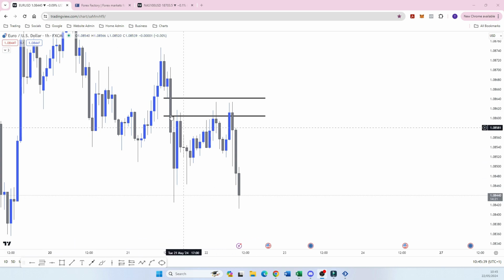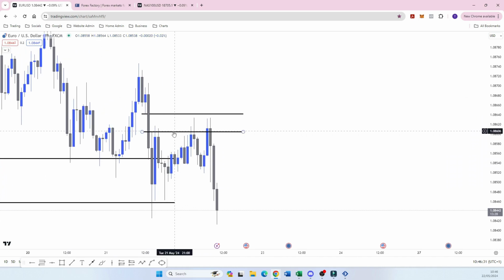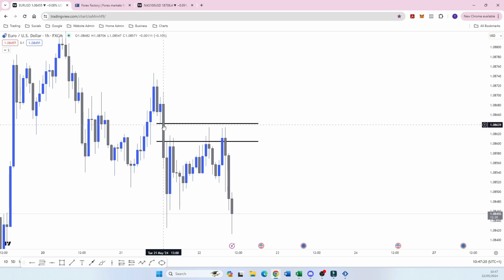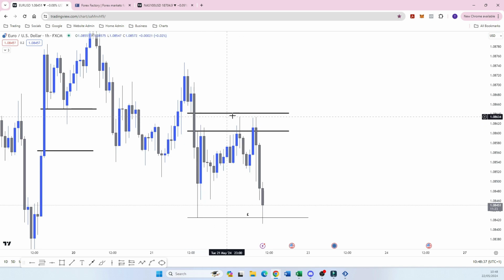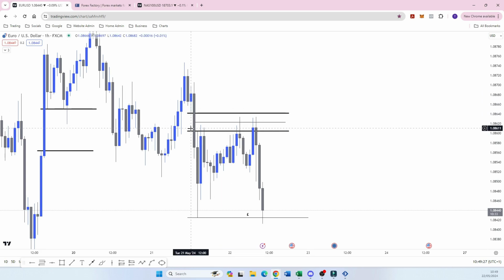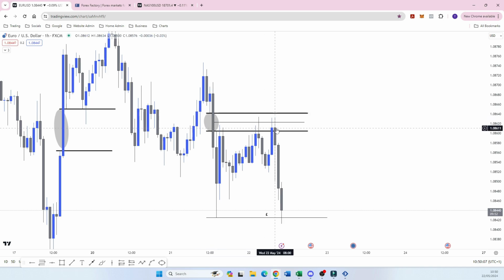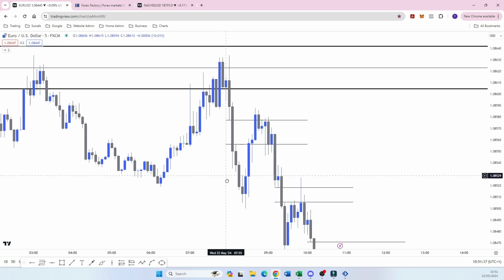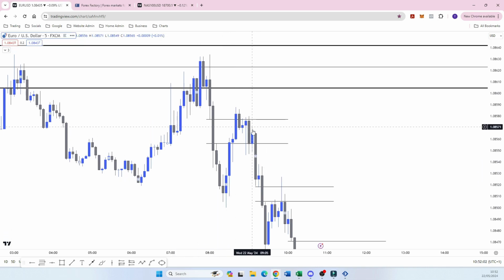Beginners Guide To Smart Money Concepts In 2024 - Lesson 2 - Fair Value Gaps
This is lesson 2 of your step by step guide in understanding Smart Money Concepts.

In this lesson we go over fair value gaps, these are very important to understand as they can give us a lot of confluence for our set ups.

I like to keep things as basic as possible, that will be my aim in these videos.

No data, content, or information provided by Smart Forex Solutions, the site, or the other products and services of Smart Forex Solutions, is intended, and shall not constitute or be construed as, advice or any recommendation to buy, sell or hold a particular security or pursue any particular investment strategy.